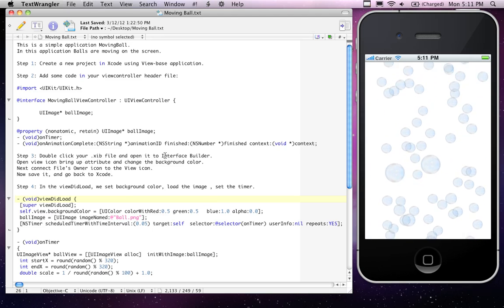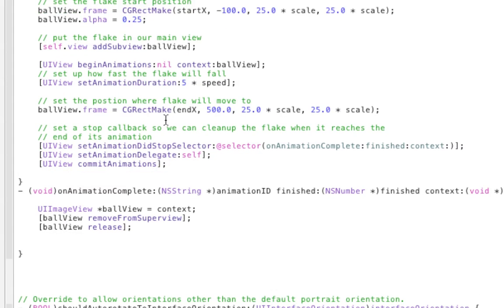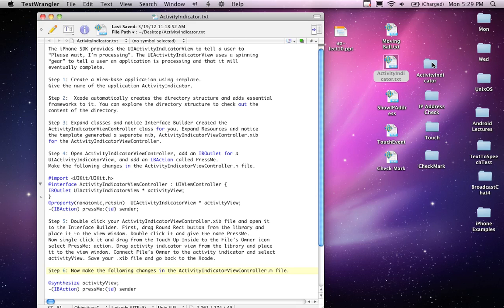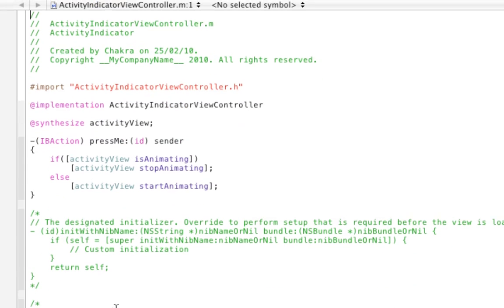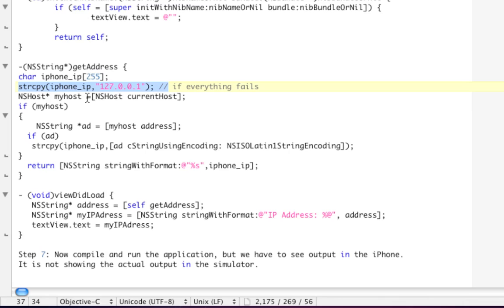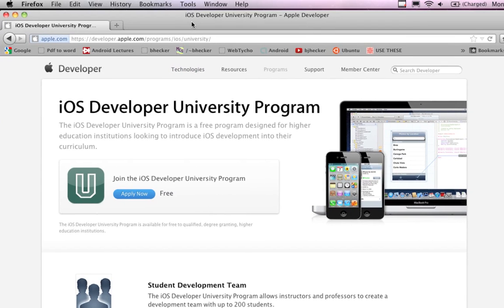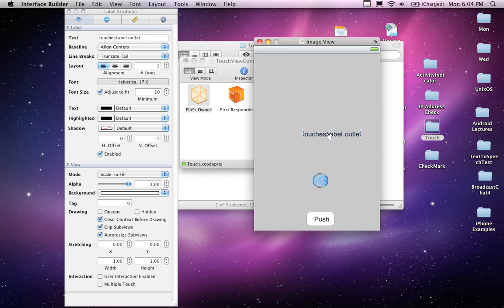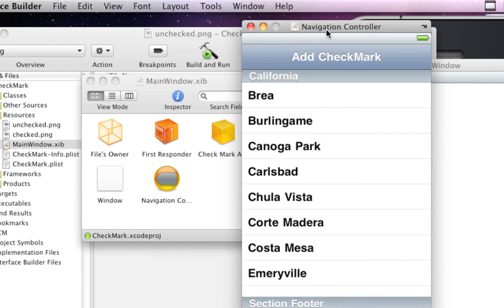iPhone Development - Lecture 8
This lecture runs through some interesting example applications that demonstrate different features of the iPhone application development environment.